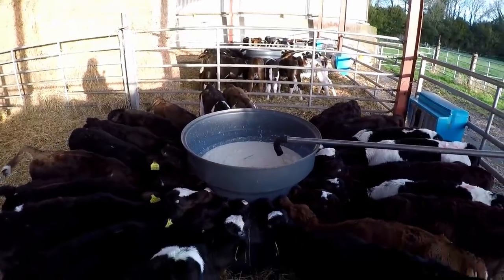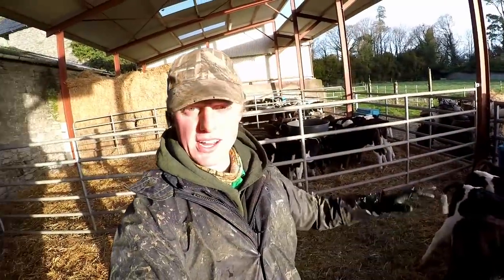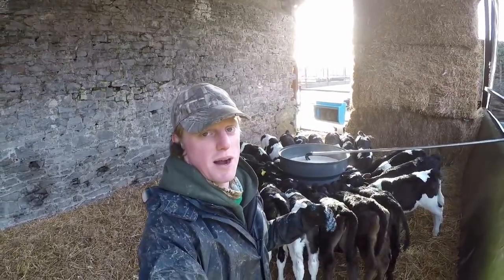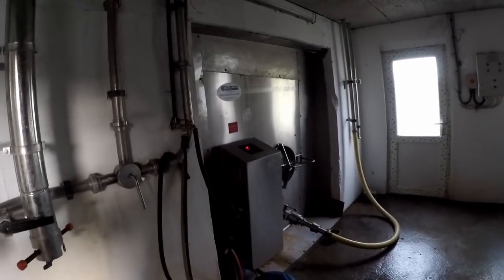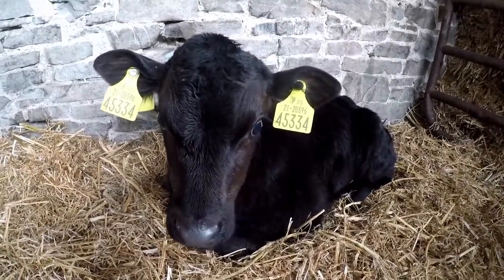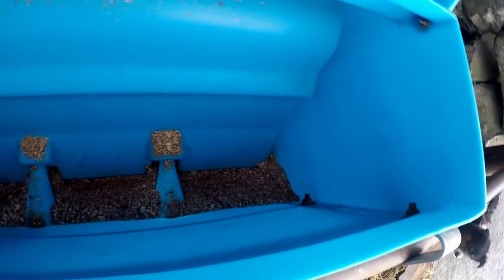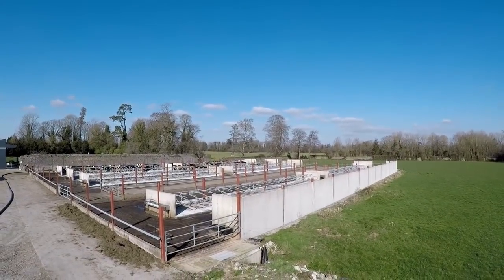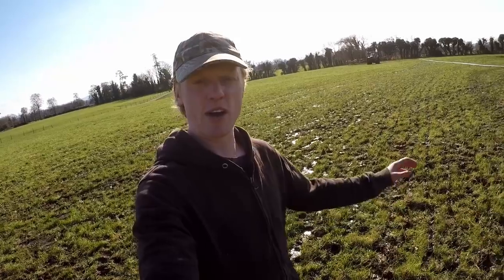Feeding Calves & New Dribble Bar Spreading Slurry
How we feed our calves twice a day! And our contractor got a new dribble bar for spreading slurry with the umbilical cord.